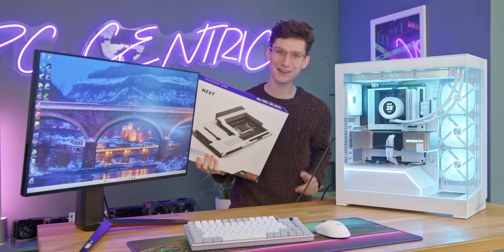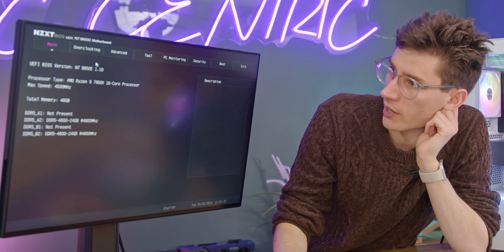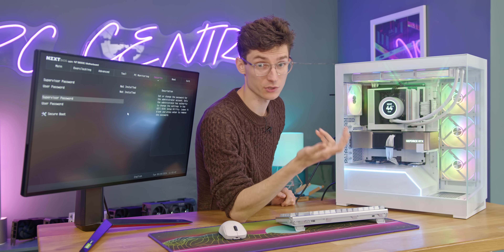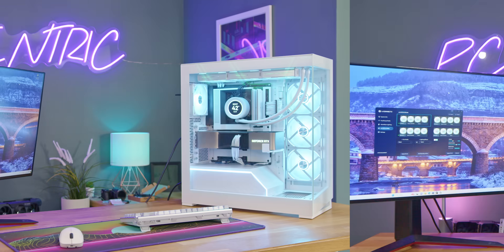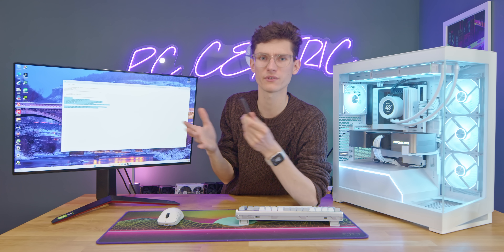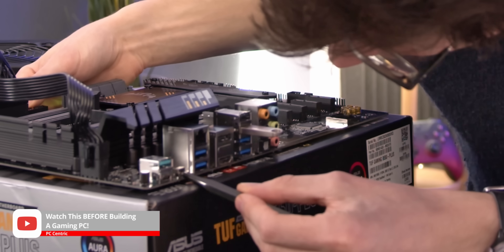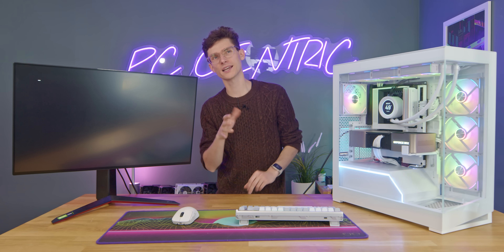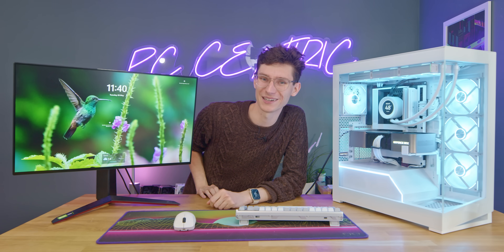How To Update Your BIOS! (And Should You?!)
How to update your motherboard BIOS, and SHOULD YOU? Join PC Centric for the full guide on a USB bios update, how to flash your motherboard!
⭐ Deepcool Mystique LCD at ScanUK Newegg (AD) ⭐

Phanteks NV5 Case
NZXT N7 B650E Motherboard
Ryzen 9 7950X CPU
Corsair Dominator Titanium RAM
Samsung 990 Pro SSD
Samsung 990 Evo SSD
Corsair Shift 1000x Power Supply
Lian Li AL v2 Fans

00:00 How To Update Your BIOS
01:25 What Is The BIOS?
04:21 Why You Would Want To Update
06:01 What You Will Need
08:20 USB BIOS Flashing
09:55 Updating The BIOS
11:58 Conclusion